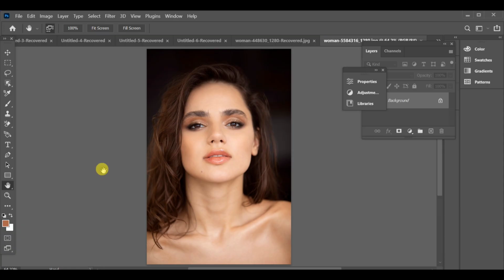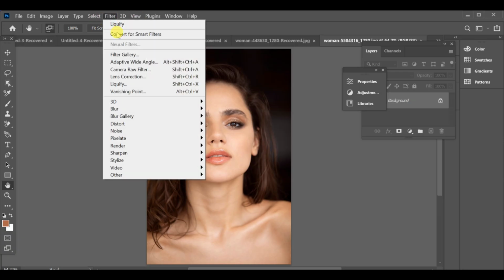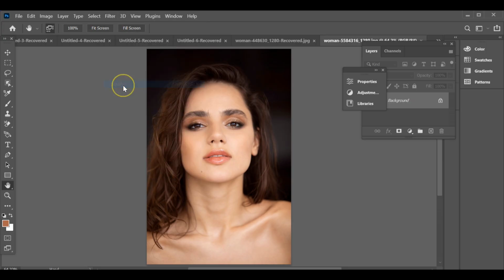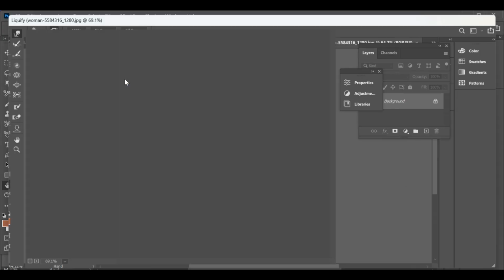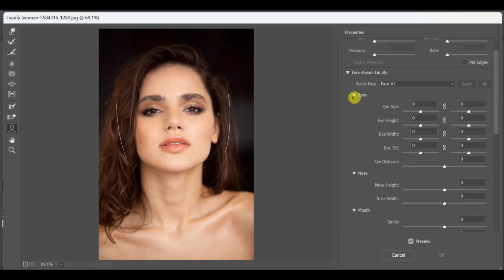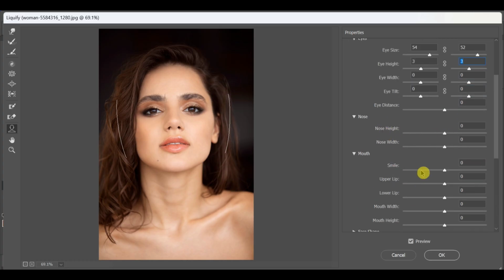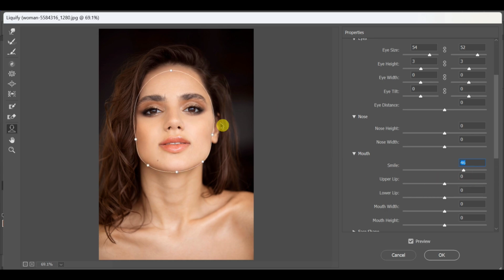트렌딩 HDR 4K | 사진 리터칭 효과 | 포토샵 SDC 편집 | CC + BP 드롭 A380F #275 Netto Doch YT